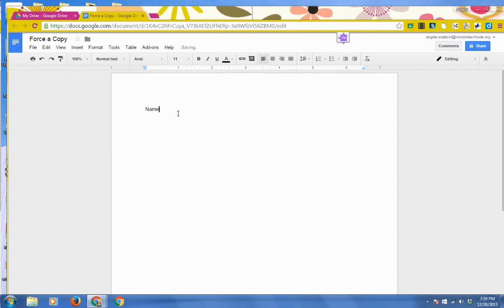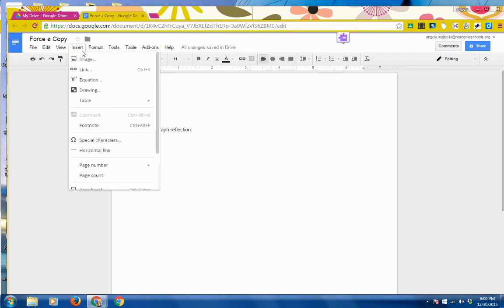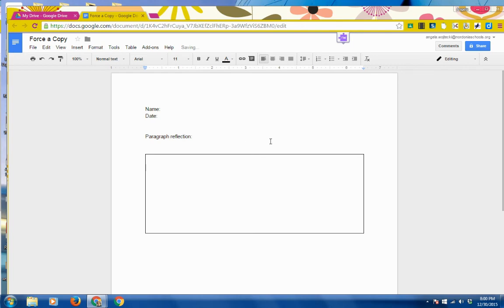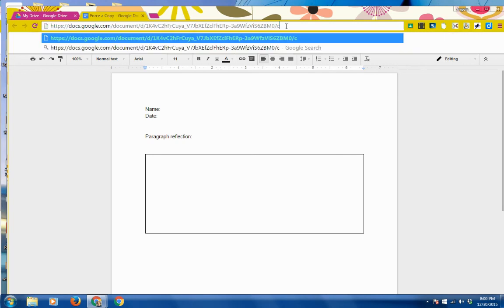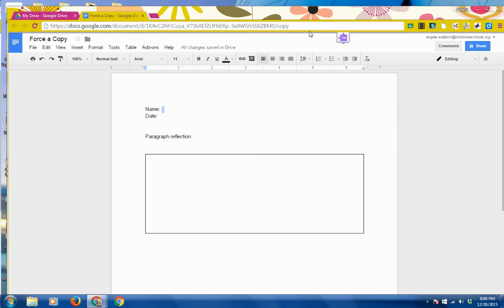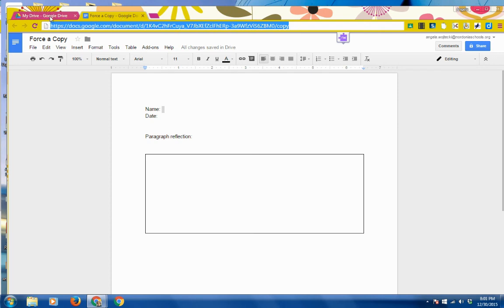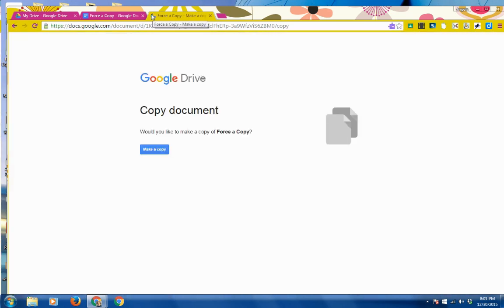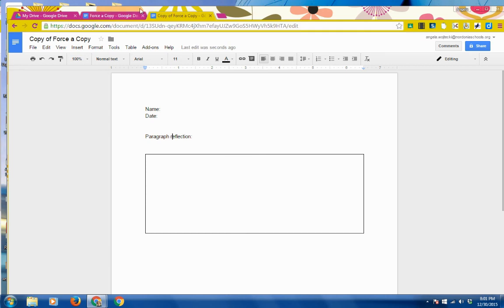How to Force a Copy of a Google Doc, Sheet, Slide, or Drawing